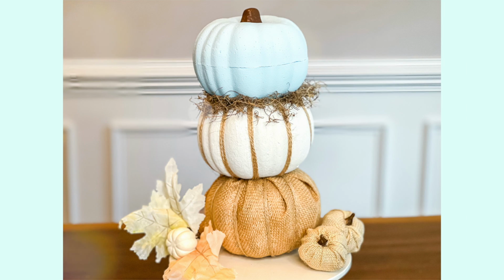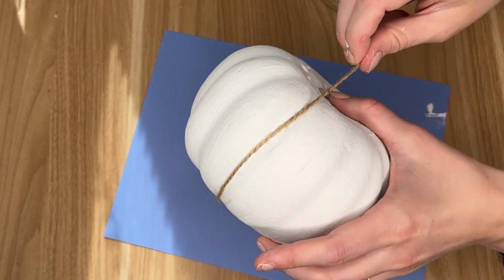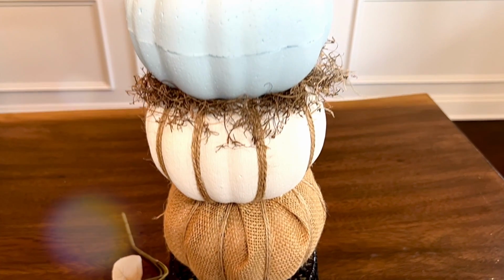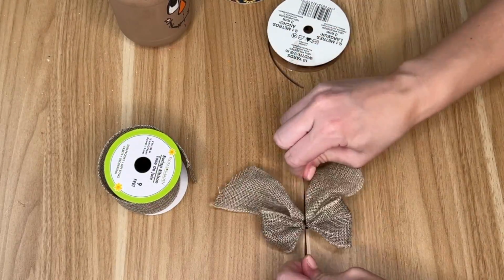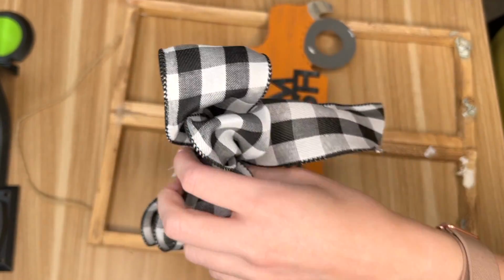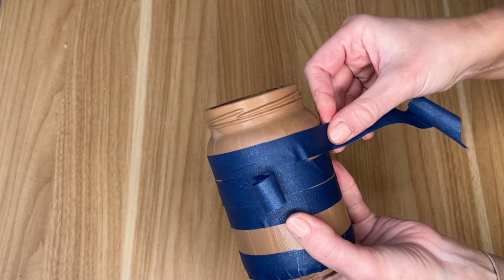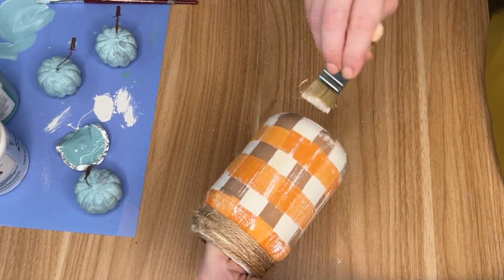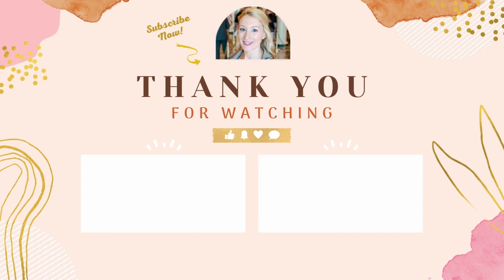5 *HIGH END* FALL DIY'S | KIRKLANDS INSPIRED DIYS l MUST SEE AUTUMN DIY'S TO TRY THIS 2022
Today I am sharing 5 high end fall diys with you using items from the Dollar Tree. All of these are high end Kirklands inspired DIYS using affordable supplies and products. I hope you won't miss these must see autumn diys to try this 2022.
Happy Crafting !